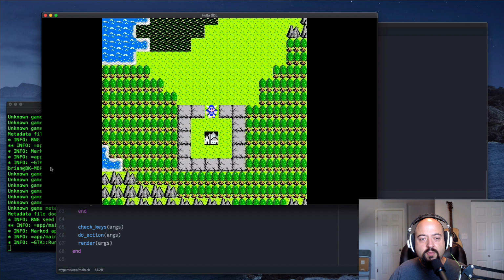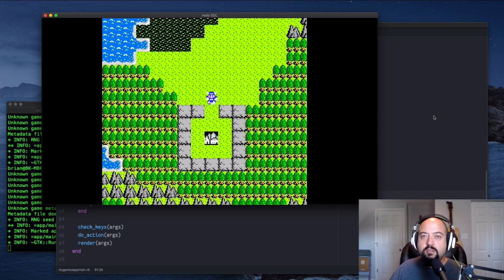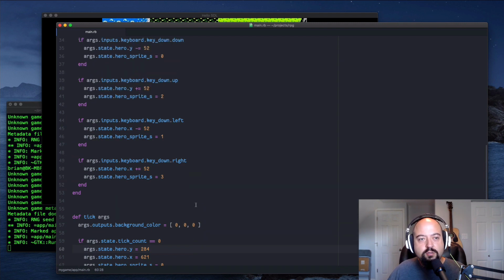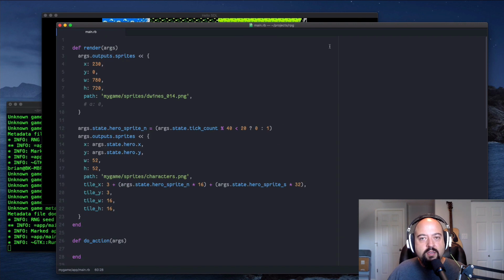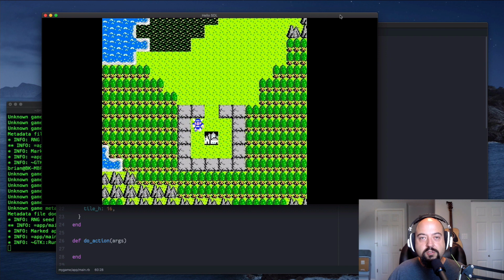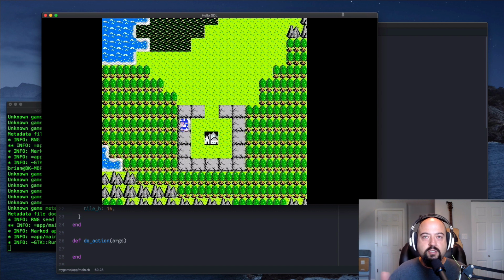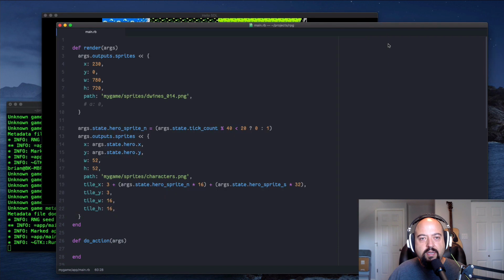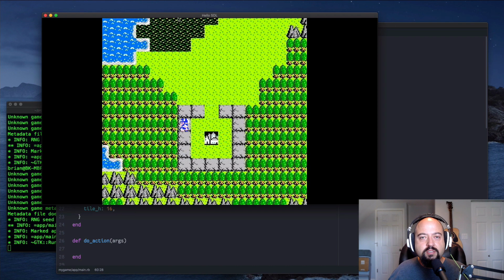Mini Dragon Warrior v1 Demo - Walkabout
Demo 1 - walking around a bit.